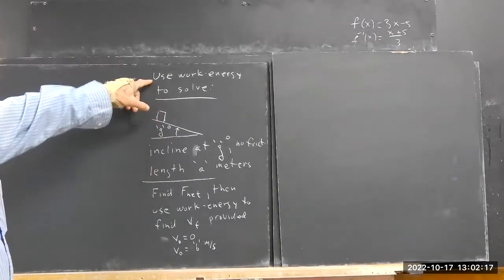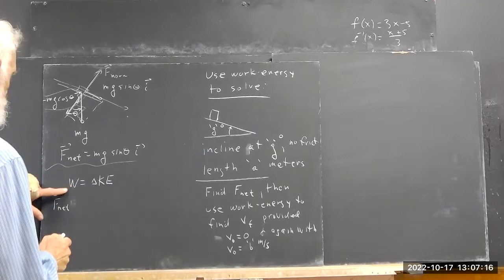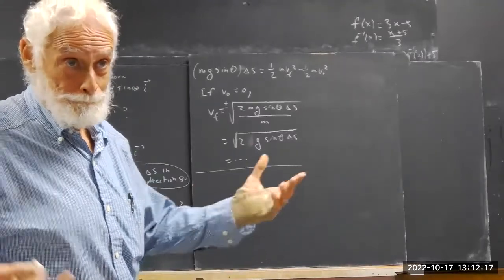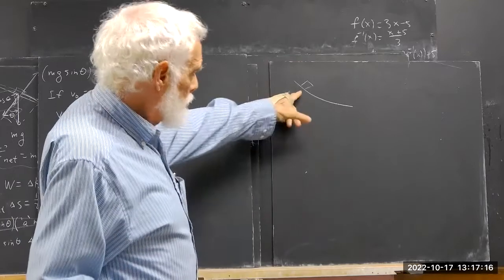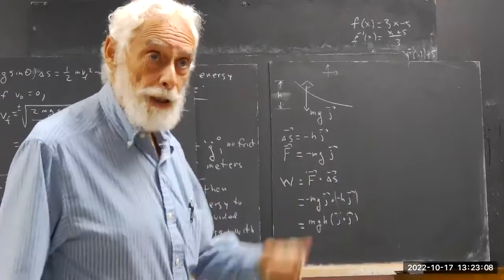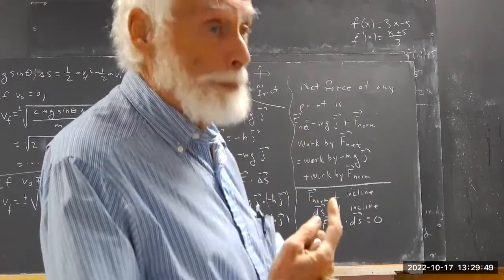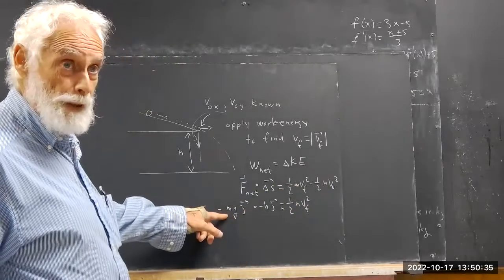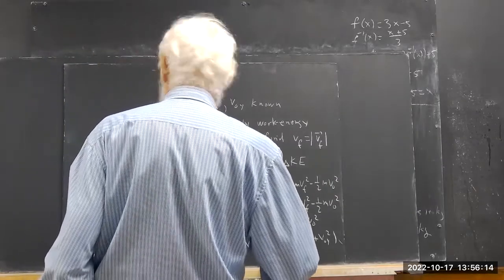daguniv_221017_using_the_work_energy_theorem__36